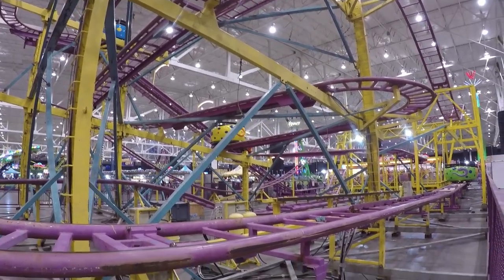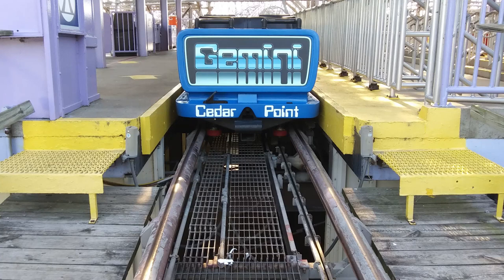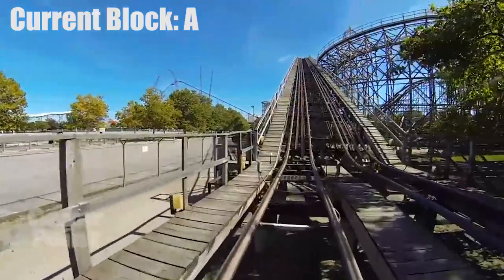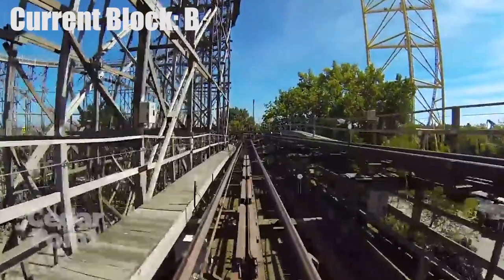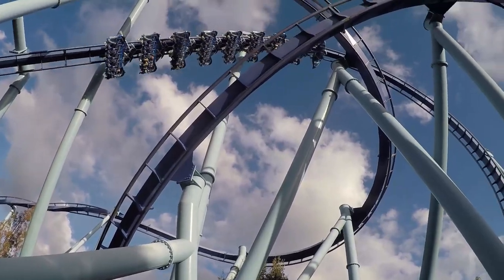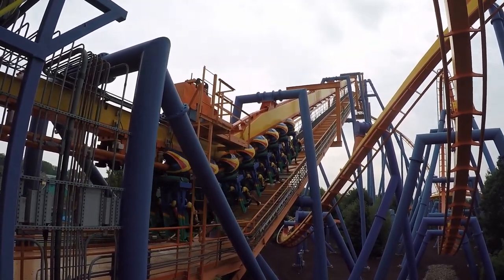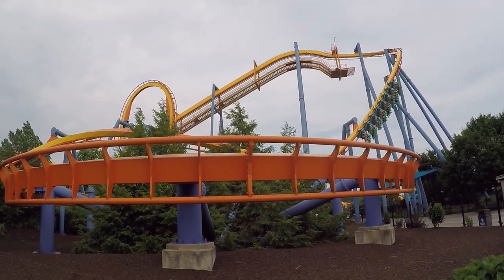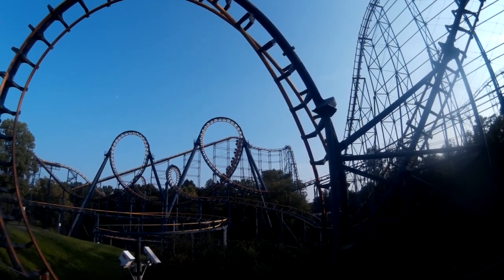What Stops Roller Coasters from Crashing? (Block Sections Explained)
Note: This video is not claiming that roller coaster collisions do not happen, they do, but they are extremely rare thanks to the block system discussed in this video!

1973
RESPECOGNIZE